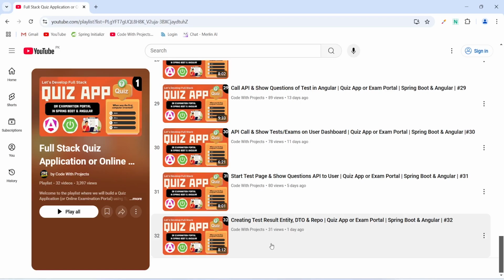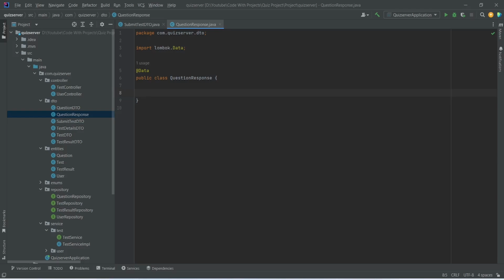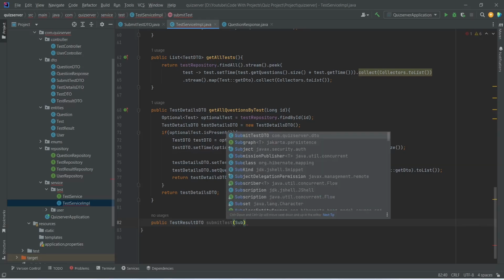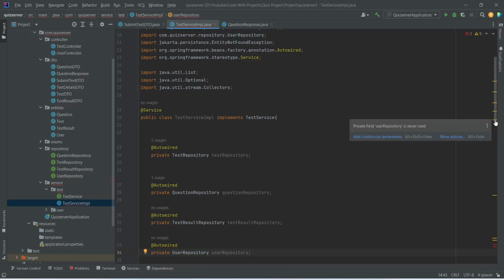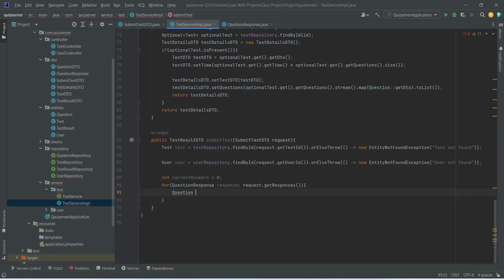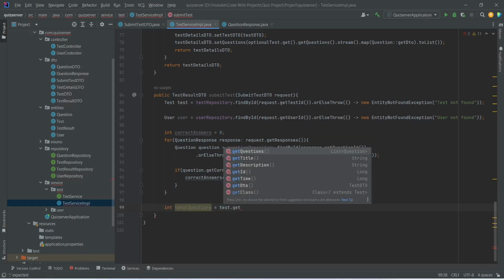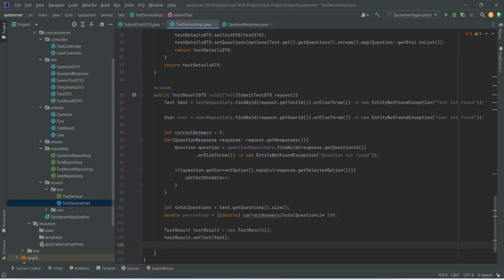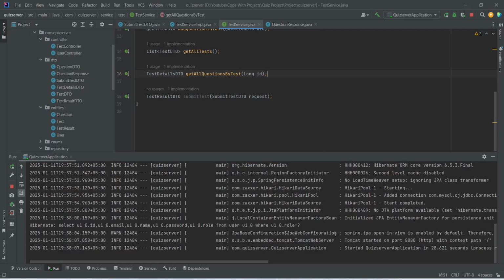Submit Test Method & Calculate Correct Answers | Quiz App or Exam Portal | Spring Boot & Angular|#33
Learn how to create a 'Submit Test' method in the service layer, implement logic to calculate correct answers, and save the result as text in your Quiz App or Exam Portal. This video is part 33 of the Spring Boot & Angular series, guiding you step-by-step through the development process.